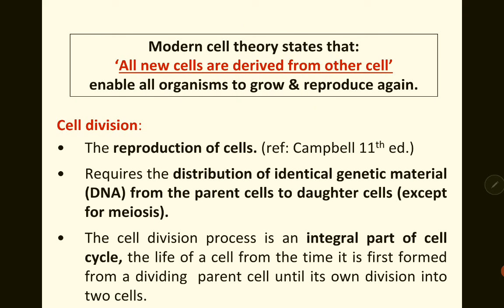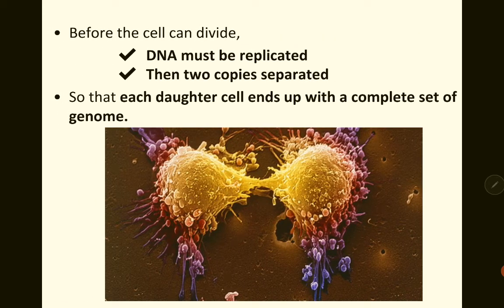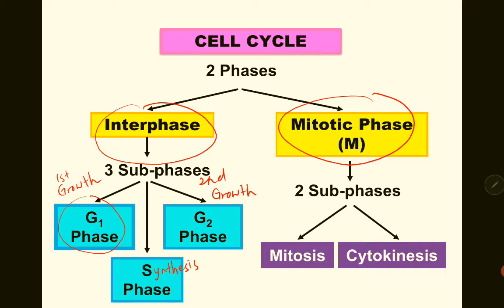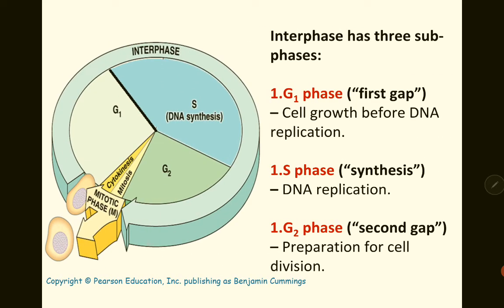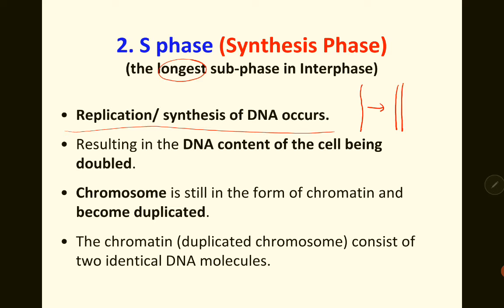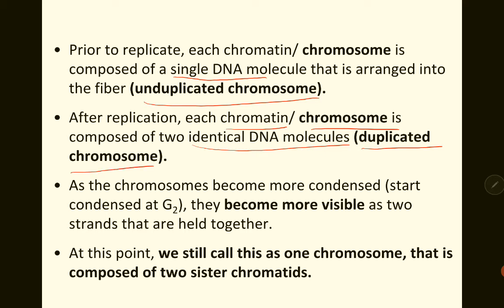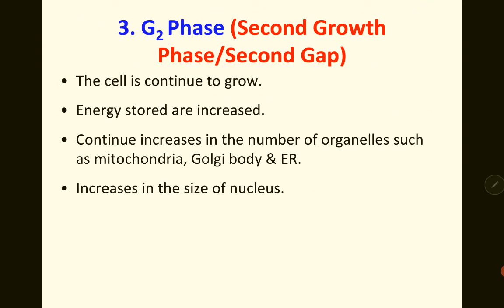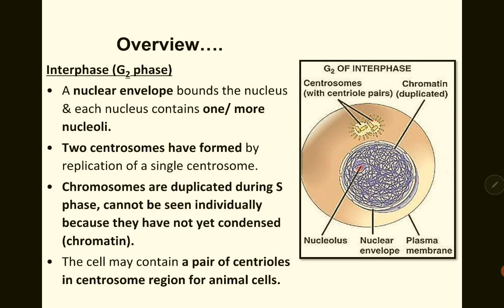3.1 Cell cycle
Chapter 3 Cell Division
Cell Cycle